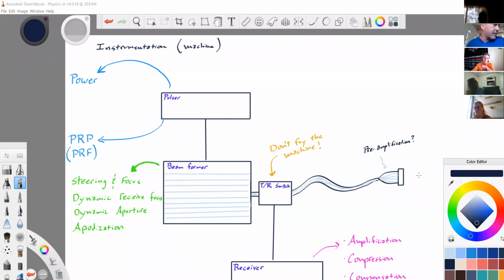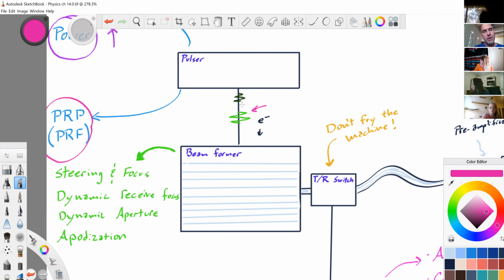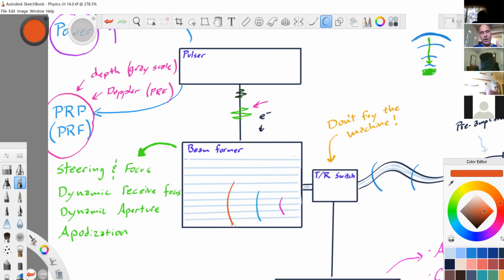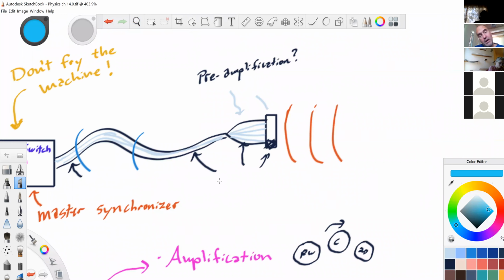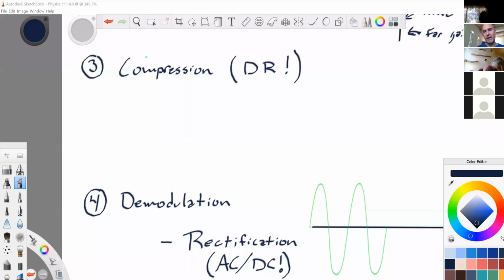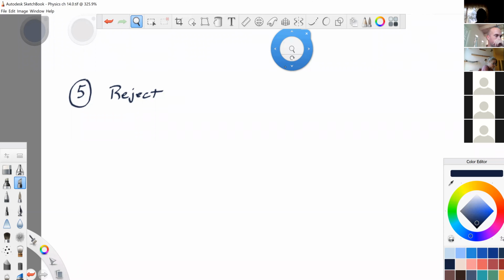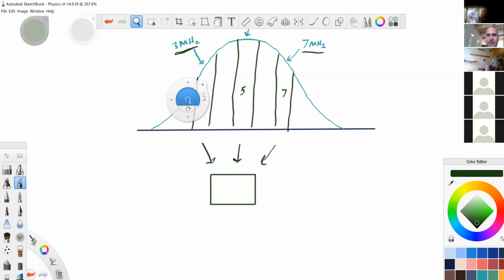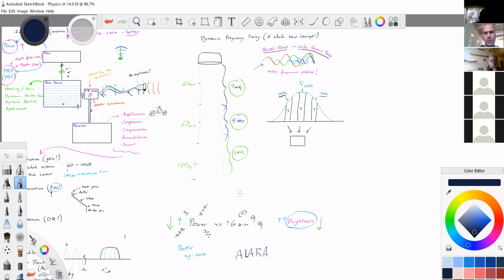Physics Ch 14